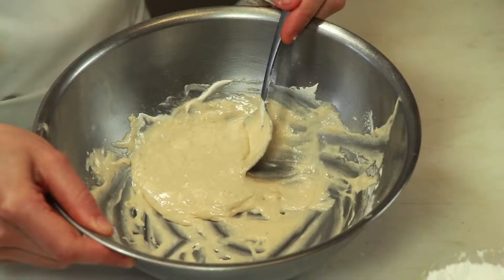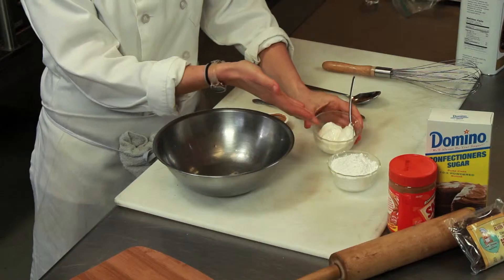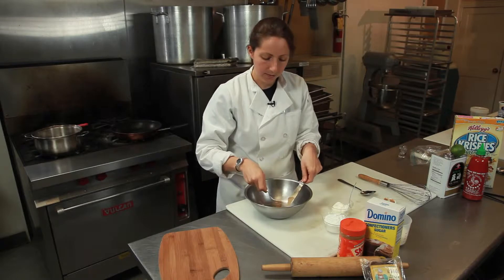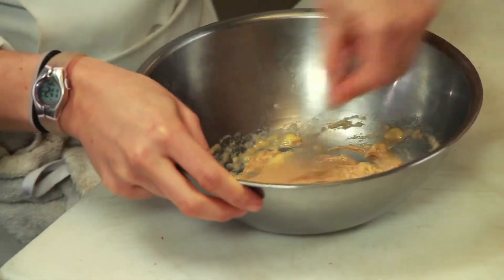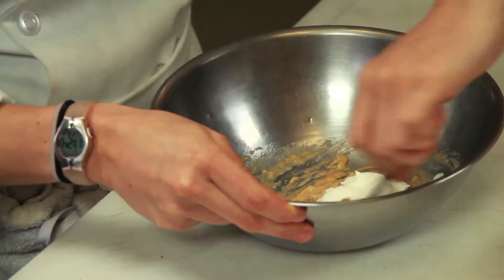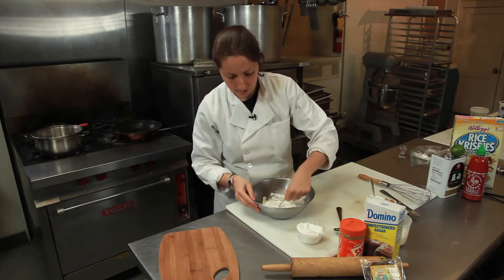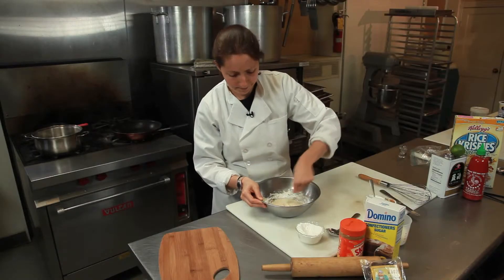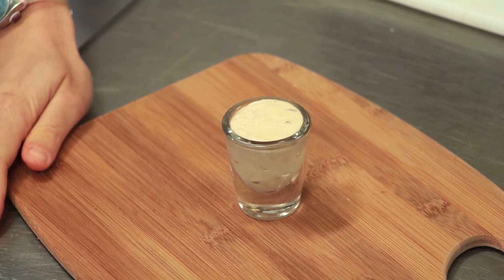Peanut Butter Banana Cream Icing : Cooking With Peanut Butter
Peanut butter banana cream icing is great for any muffin or cupcake that you might be making. Make peanut butter banana cream icing with help from an experienced chef in this free video clip.

Series Description: You can do a whole lot more with peanut butter than just put it on a sandwich. Learn about the many uses of peanut butter with help from an experienced chef in this free video series.